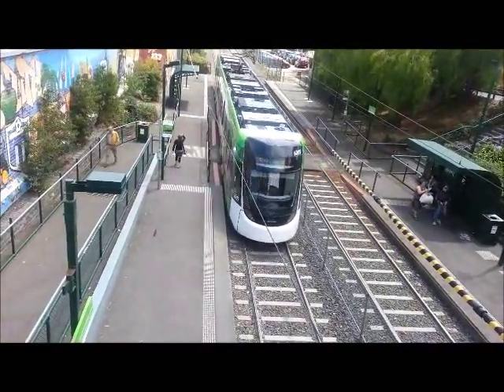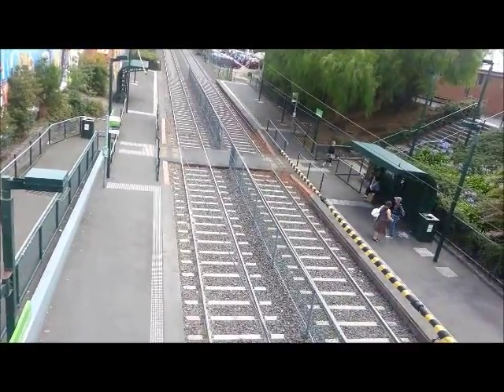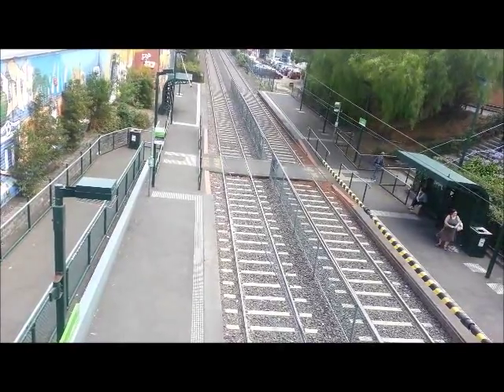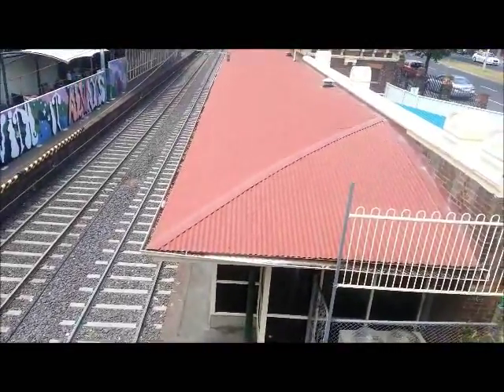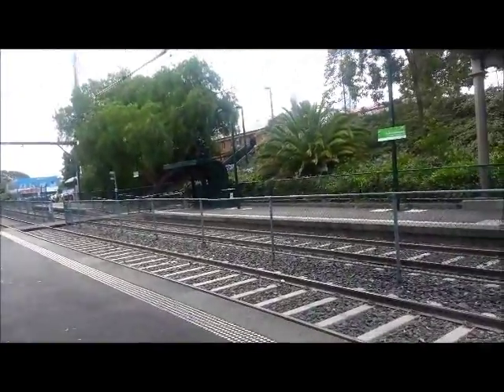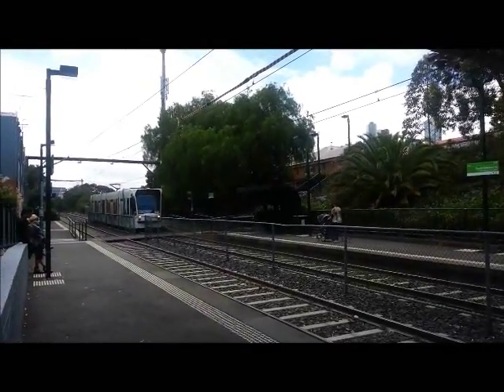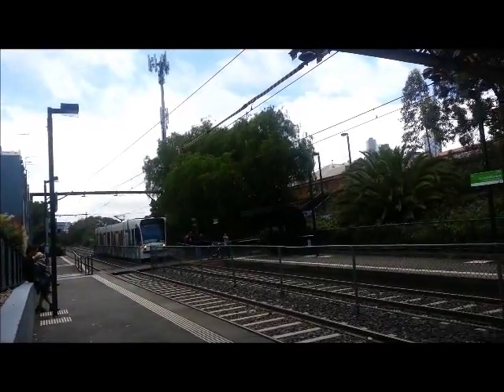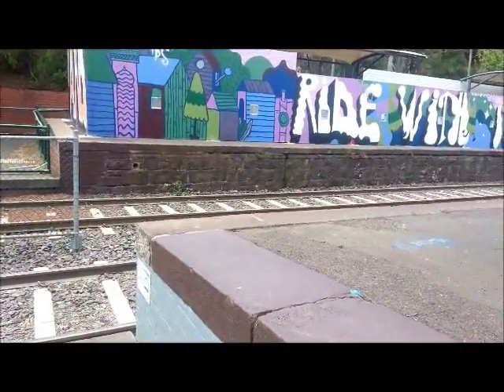PTV (Light Rail/Tram) Vlog 1: South Melbourne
More info can be found here:
C2 Citadis class (aka Bumblebee):